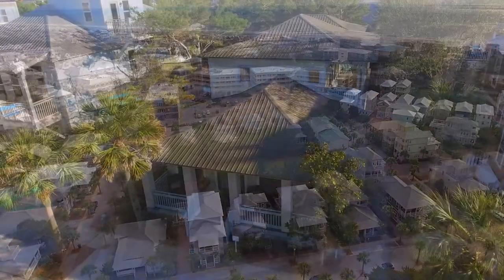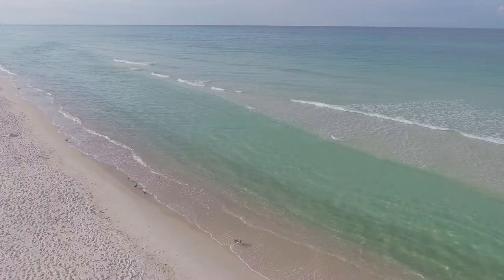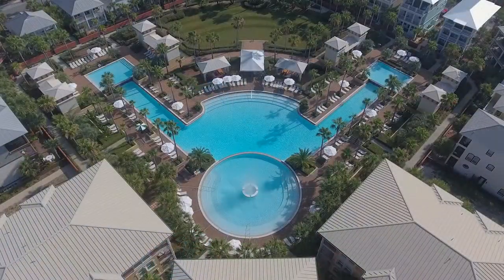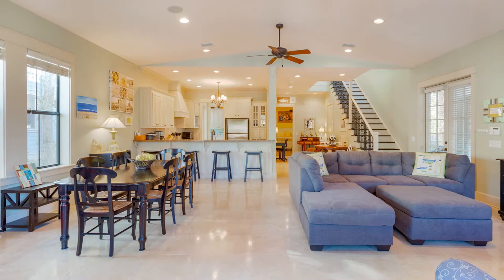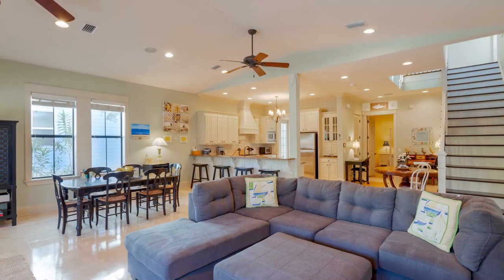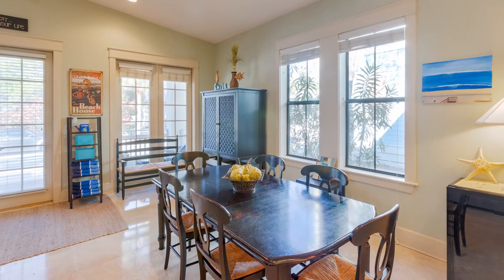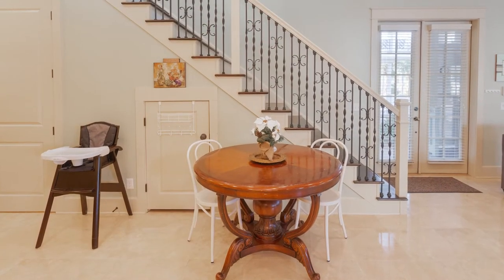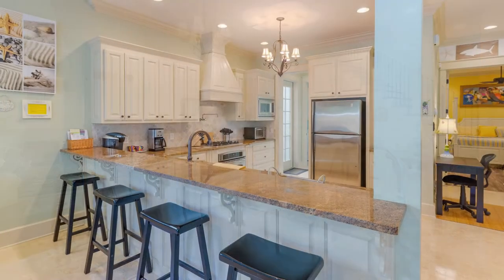'SEAS THE MOMENT!' Seacrest Beach*Carriage House*100 feet to Lagoon Pool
Get a great taste of Seacrest Beach in this family friendly 5 Bedroom, 4 1/2 Bathroom vacation home with open floor plan, includes an attached Carriage House for extra space or for guests who may require some privacy.

Main House Layout:

First floor- includes Master Suite w/ King size bed and bathroom with Jacuzzi and tile shower with body jets. Open two french doors off the master suite to a private porch area. Laundry Room is located off of the spacious kitchen with granite counter tops and stainless steel appliances. Half bath located off kitchen w/ travertine tile. French doors and travertine tile throughout home and great natural light with large windows. Open dining room that seats 8 - additional seating for meals are available in kitchen. Living room that seats 8 with 48' flat screen mounted on wall. First floor has wrap around porch with ceiling fans.

Second Floor boasts 3 spacious bedrooms and 2 full baths, one of which has a Jacuzzi tub. Access to second-floor outdoor porch area with ceiling fans. Sleeping options are king, queen, and twin bunk beds with Flat screen TV in each.

Private Carriage House - Queen bedroom suite with full bath and shower with body jets, complete kitchen, pull out couch in living room and access to private porch. Flat screen TV and ceiling fans.

Additional Features of Seas the Moment:

*Baby Items- Pack n play, high chair, baby gate

*6 brand new beach chairs!

*Pool/Beach toys

*Gas Grill

*Outdoor Shower

*Free wifi

* Board Games/ DVD,s

*Outdoor seating on covered porches (1st and 2nd floors)

*Keurig (bring your own pods) and Coffee Maker